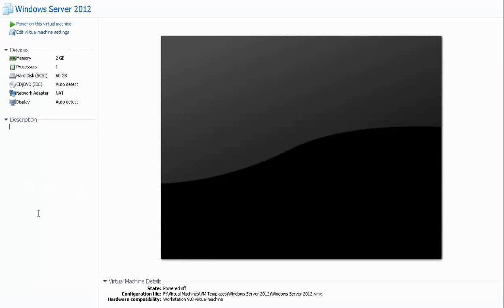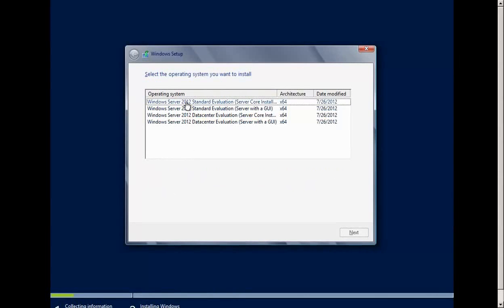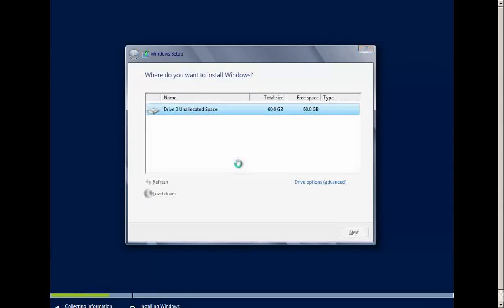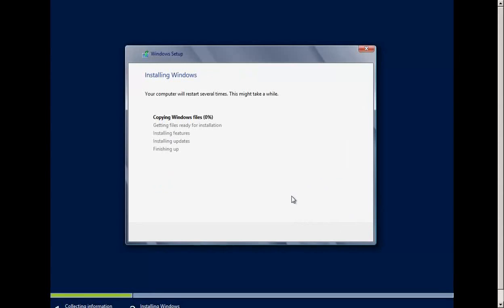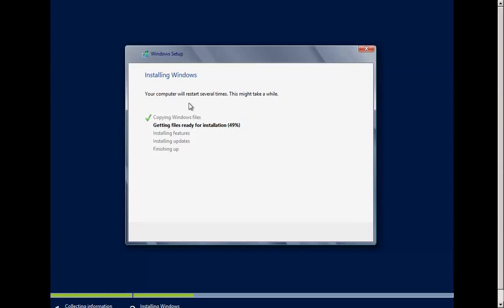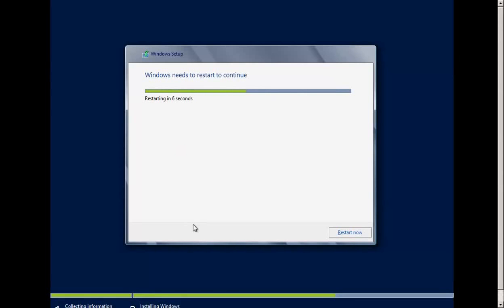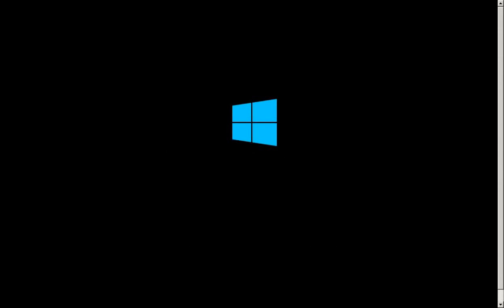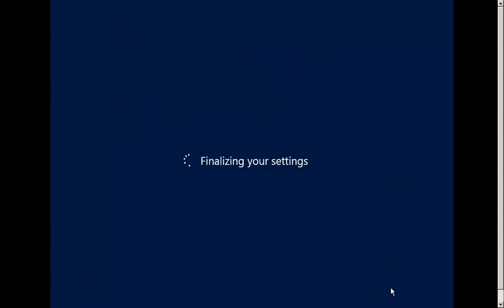Windows Server 2012 Step by Step Installation 01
Installazione Windows Server 2012